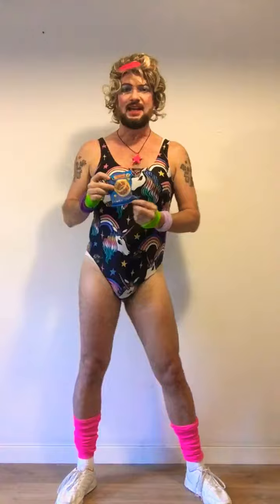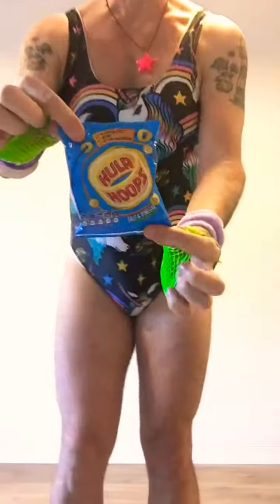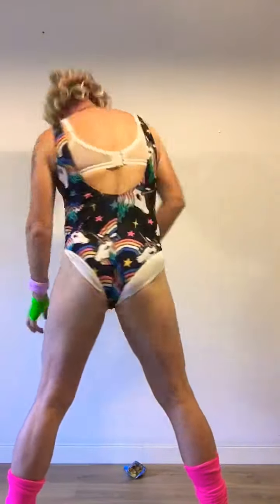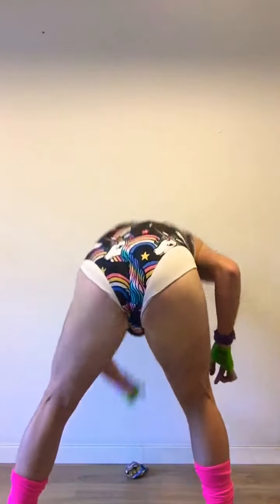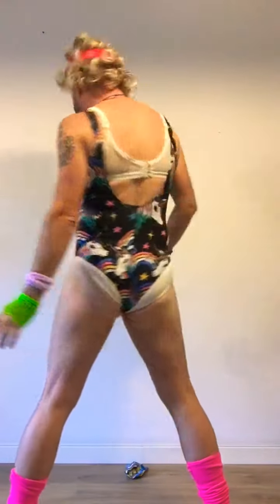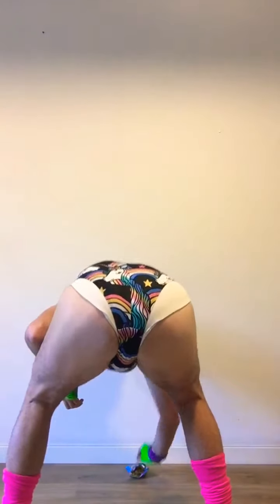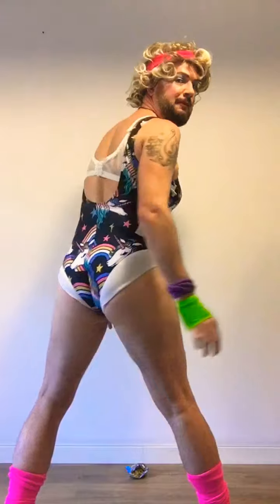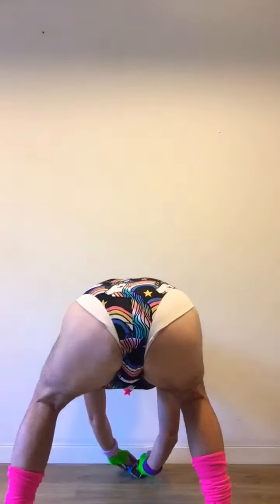Red Velvet’s Operation Bikini: Part 1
Have you put on a little weight this festive season? If the answer is yes then check out Red Velvet’s Operation Bikini work out video!👙